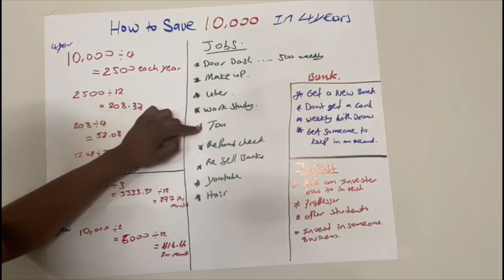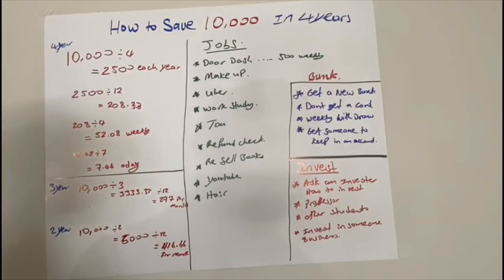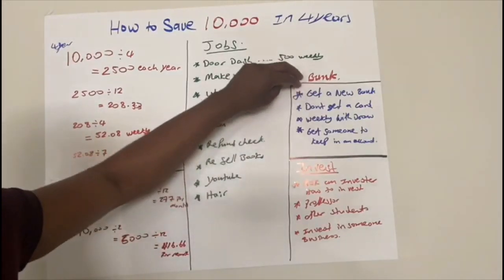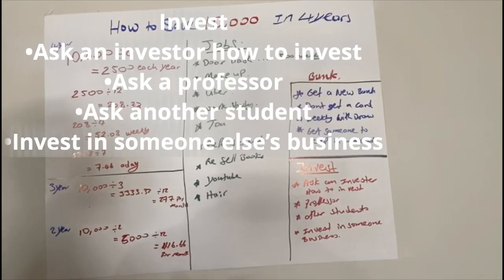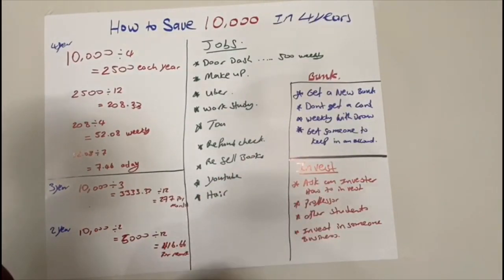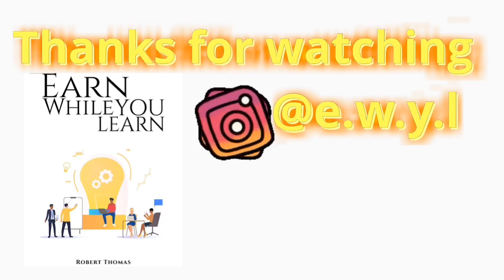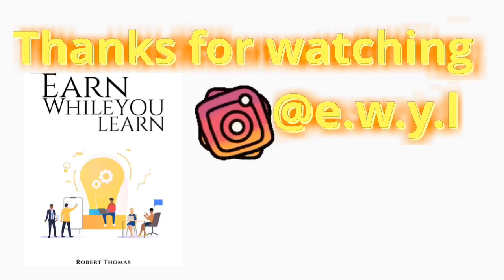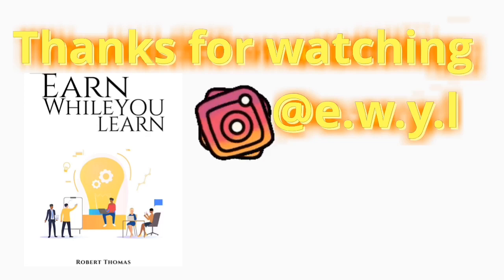Save 10,000 as a College Student.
Learn how easy it is to graduate with 10,000 from college.

Remember to read my book